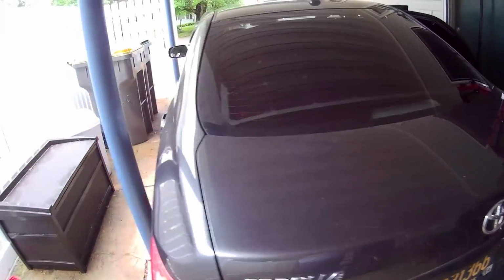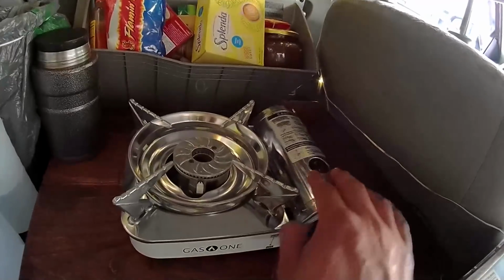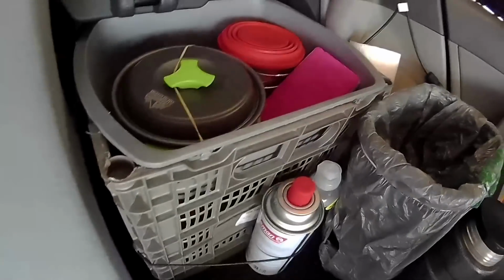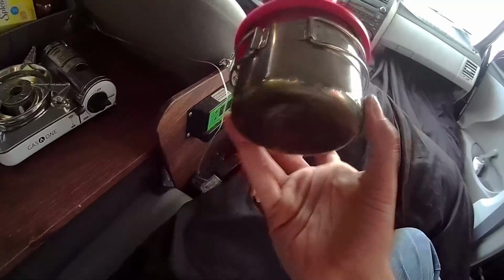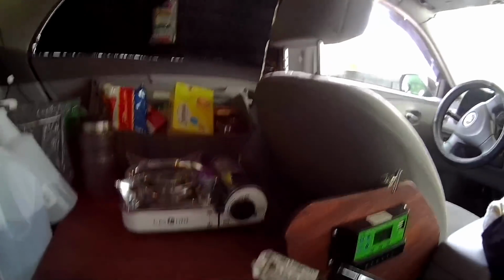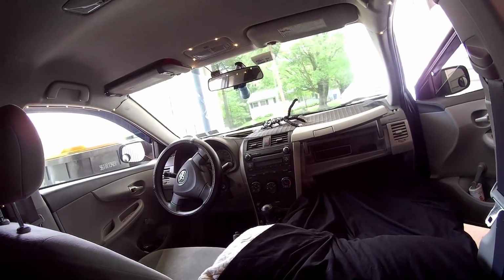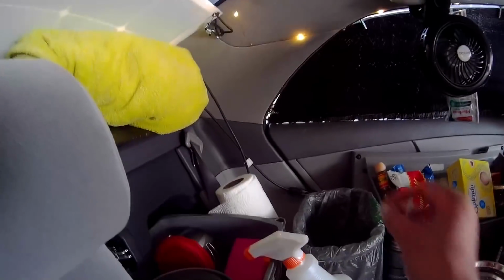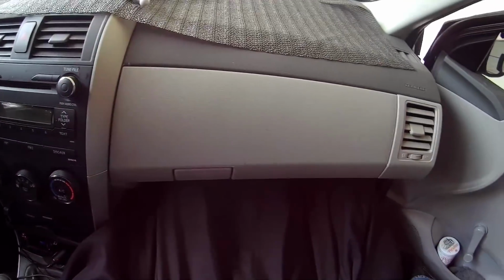2010 micro camper tour, 2010 Corolla 1 of 2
Part I and very first video! Enjoy, in this first video I go over some of the features of my self-build, in-a-budget 2010 Toyota Corolla conversion to a micro camper.